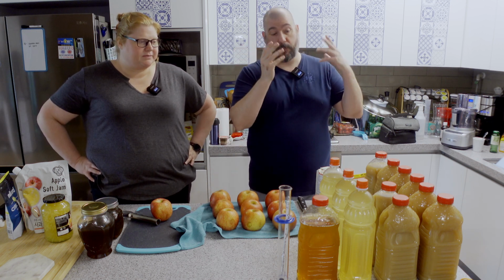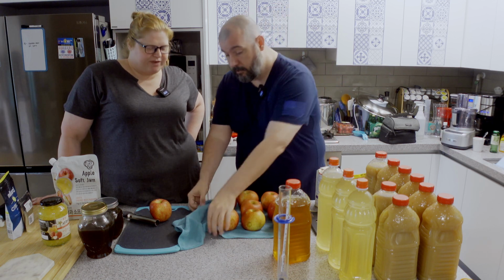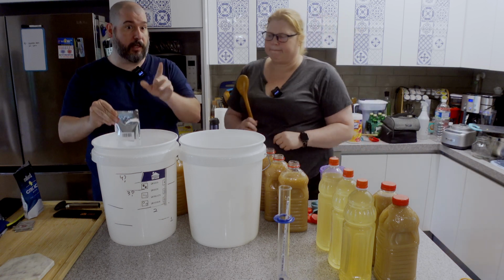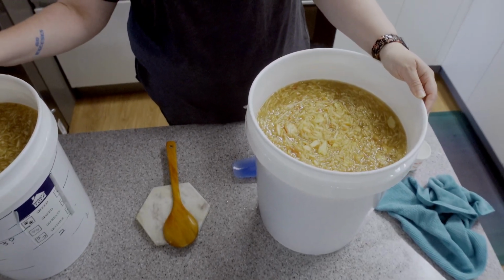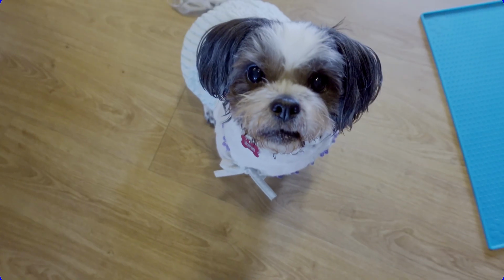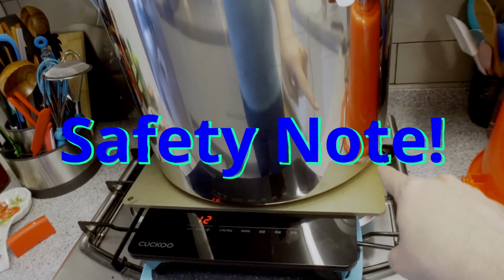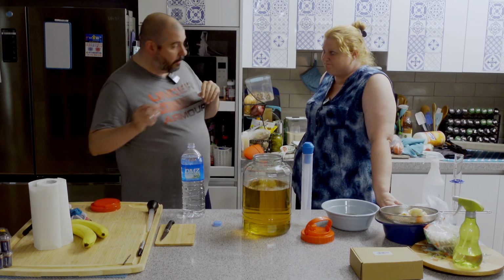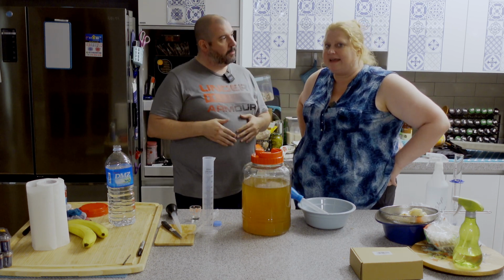Homemade Apple Brandy Recipe: Trying a New Recipe for Flavor Research!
We decided to do a new homemade apple brandy recipe. This is the second of three recipe trials for our apple brandy. For this recipe, we used apple juice along with shredded apples for flavoring to see how much flavor would develop in the run.

We will likely keep experimenting with our recipe until we find what we think is the most cost-effective apple brandy and best tasting.

Here are links for the parts I mentioned for the pot connections:

2PCS Stainless Steel Pipe Fittings, 1/4" NPT

2PCS 304 Stainless Steel 90 Degree Elbow 1/2" NPT

DN15 24" Stainless Steel Corrugated Water Flex Connector - Lead and BPA Free 1/2" Female

Like what you saw and want to send us a treat

New Vlogs every Wednesday at 9 a.m. Asia Time!